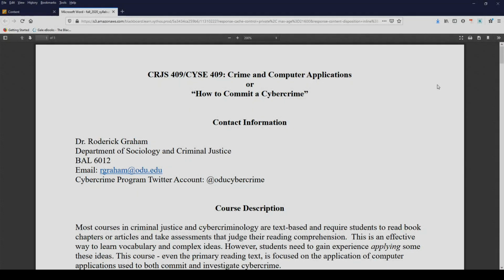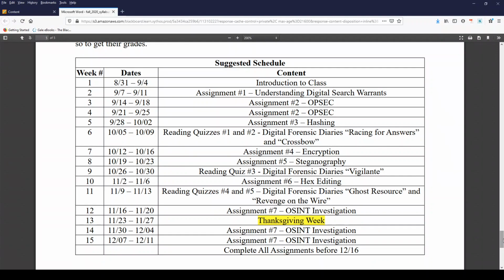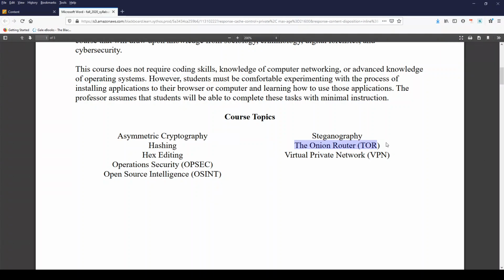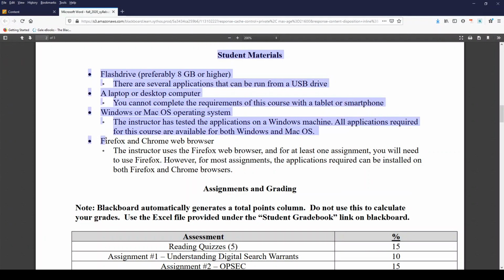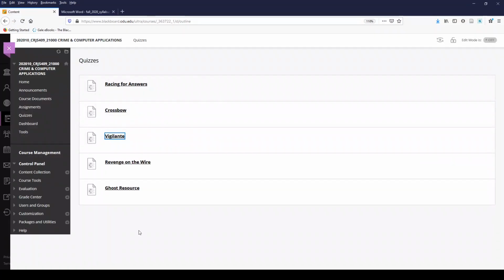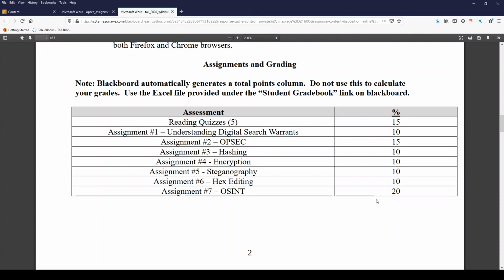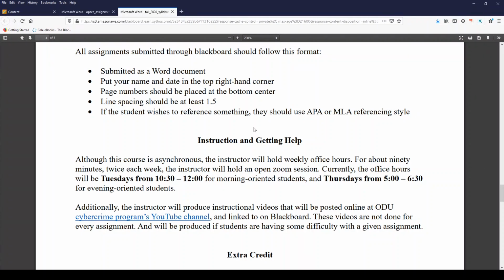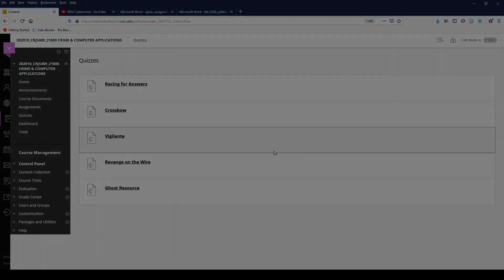Crime and Computer Applications Course Introduction